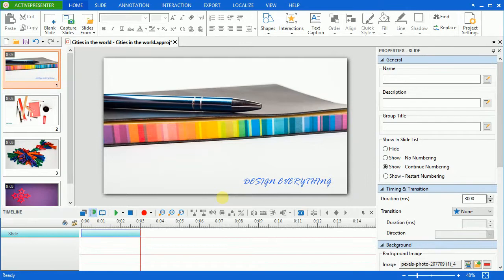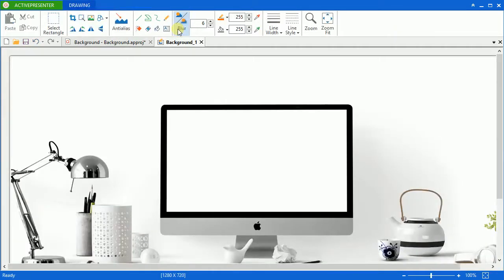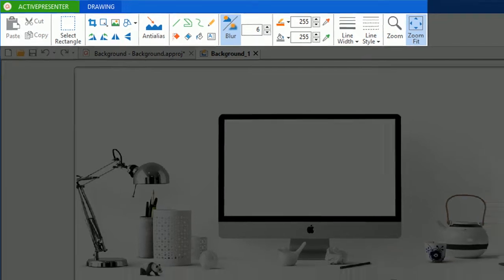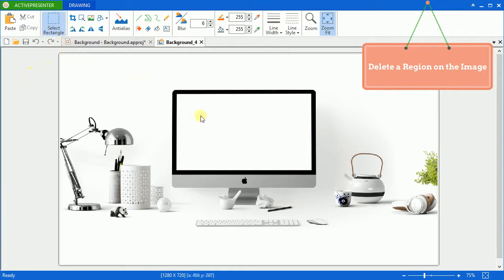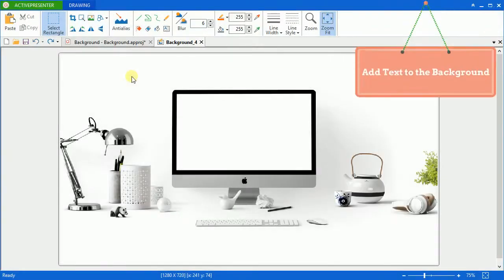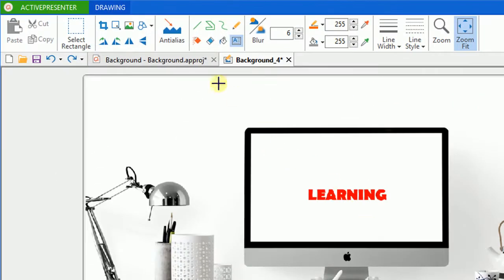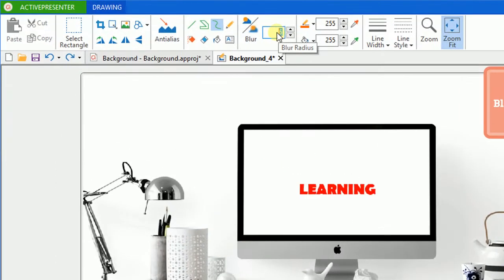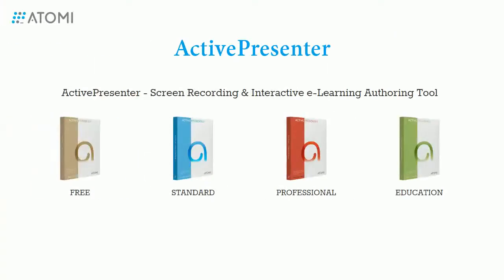How to Edit Slide Background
After seeing this video, you will know how to edit an image as the slide background for your ActivePresenter project.